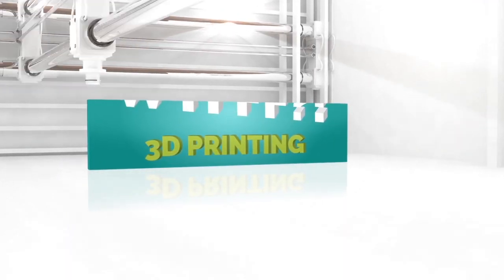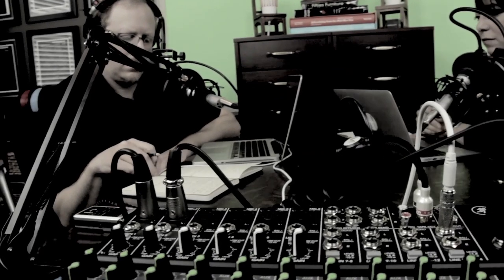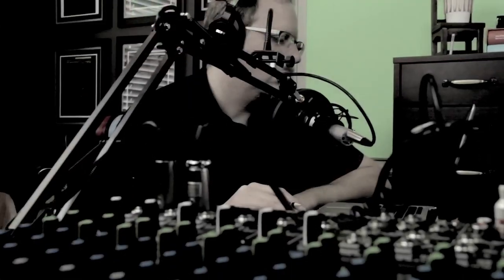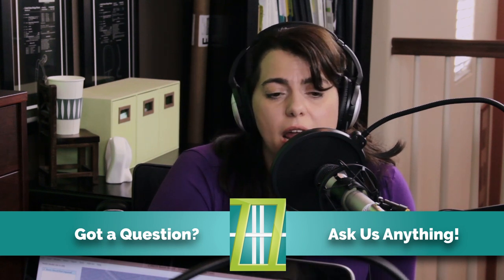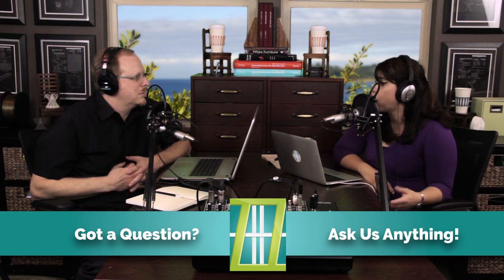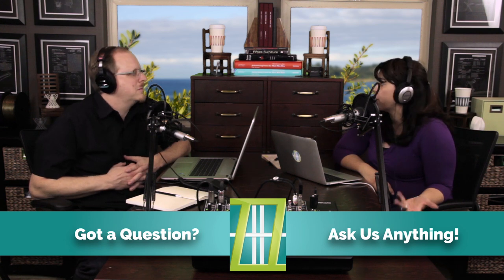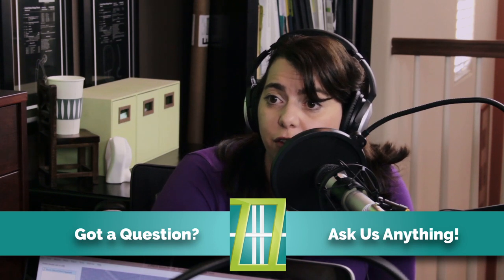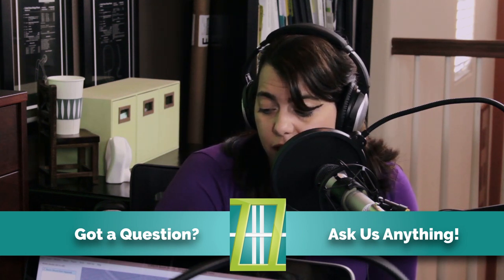3D Printer Smart Extruder Issues?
In the WTFFF?! Ask Us Anything - Tom & Tracy talk about their experience: "What about those smart extruder issues with the Makerbot?"

Tracy & Tom Hazzard | 3D Printing Video/Podcast Hosts | Inventors | Design Experts - Designing retail products & 3D Printing business strategies to make you competition-proof.